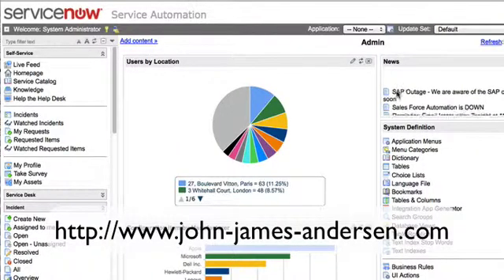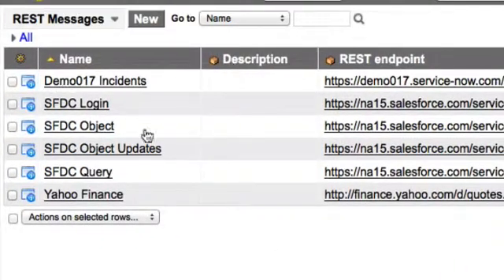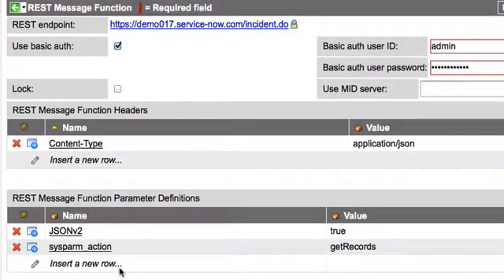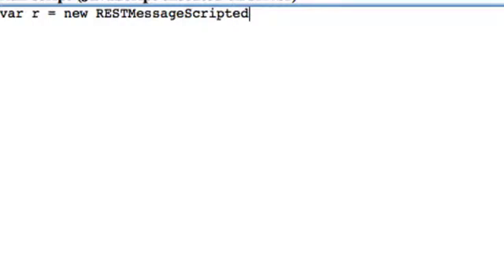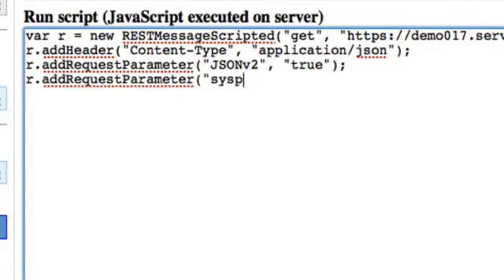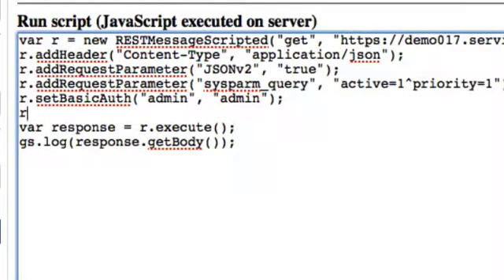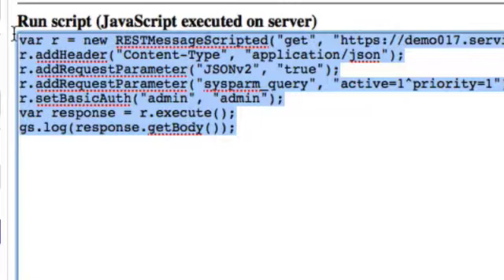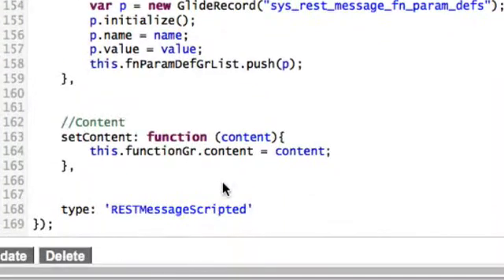Scriptable REST Message Library for ServiceNow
This library inherits from the OOB library and allows you to script out REST calls from ServiceNow without having to make gui-based templates beforehand.